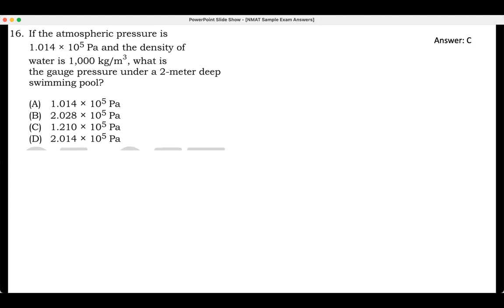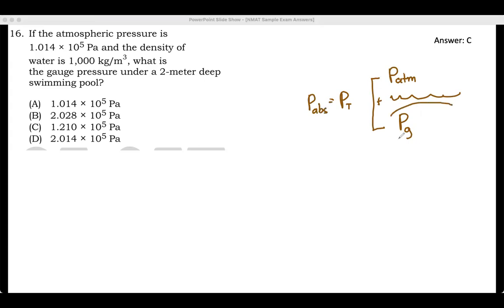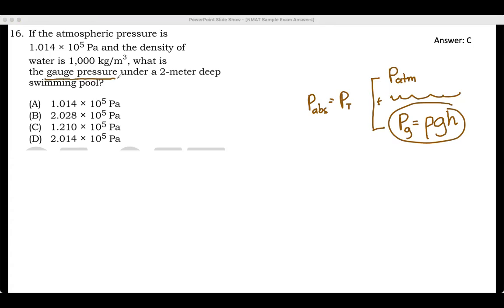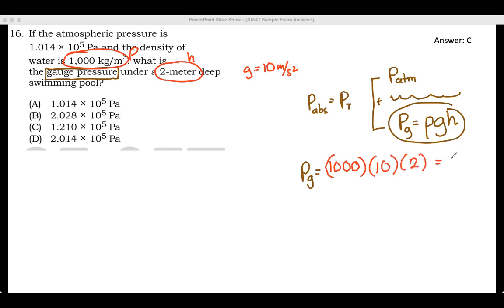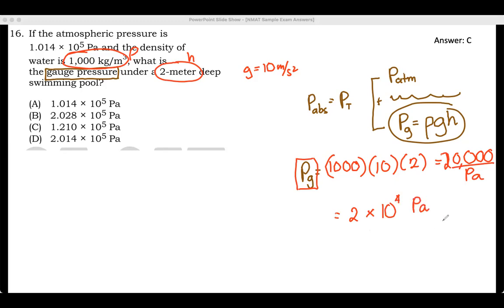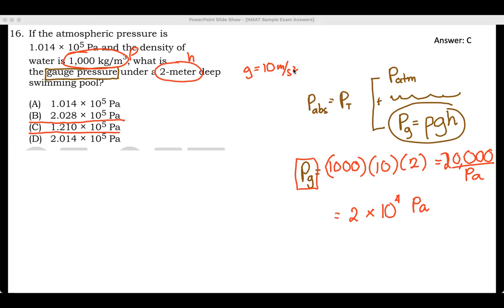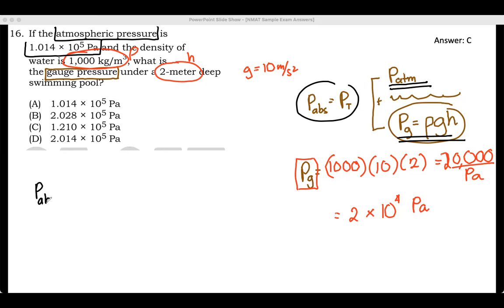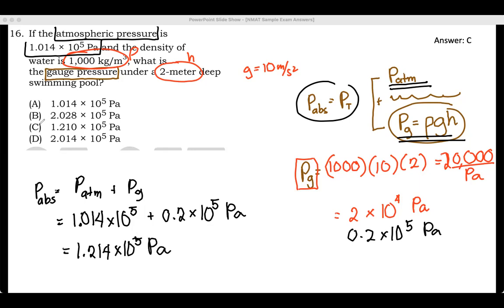PHYSICS 16:If atmospheric pressure is 10^5 and density of water is 1k, what is gauge pressure? NMAT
16. If the atmospheric pressure is 1.014 x 105 Pa and the density of water is 1,000 kg/mo, what is the gauge pressure under a 2-meter deep swimming pool?
(A) 1.014 × 105 Pa (B) 2.028 x 105 Pa (C) 1.210 x 105 Pa (D) 2.014 x 105 Pa